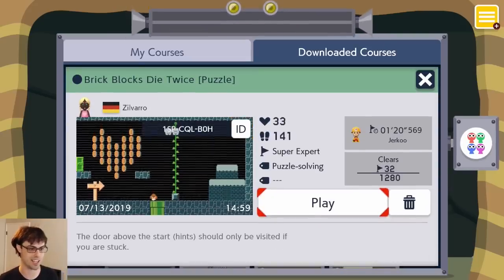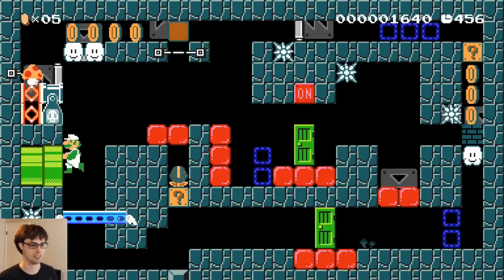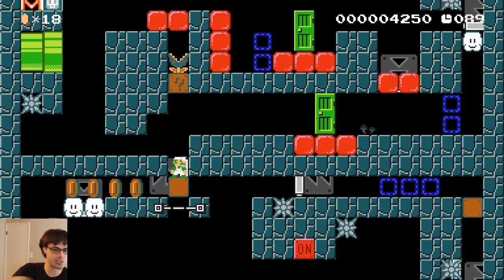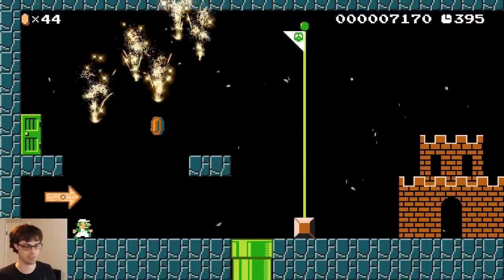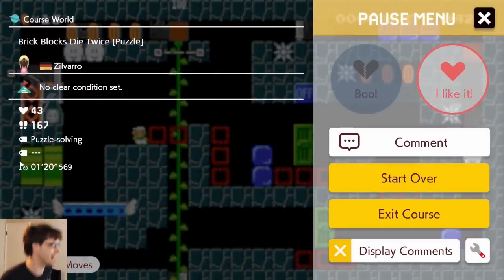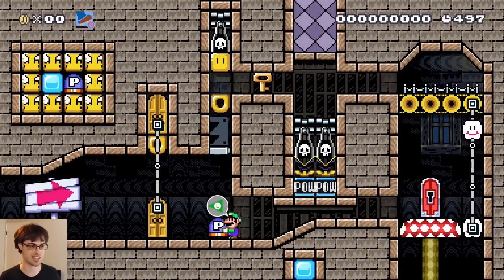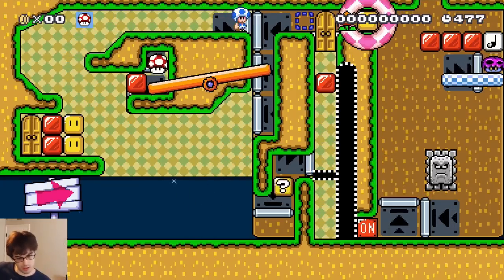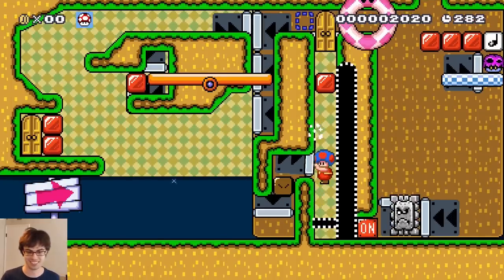Brick Blocks Die Twice Puzzle (w/ World Record Speedrun HYPE~~!)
Brick Blocks Die Twice Puzzle: 1SP-CQL-B0H
Seanhip Powerup Puzzle: H71-WL6-XQF
Gentle Sliding Uppercut: 4NJ-V8Y-1TG

-- follow me if you want to know when I go live!

Come talk about mario, science, life, the universe, and everything on my discord channel